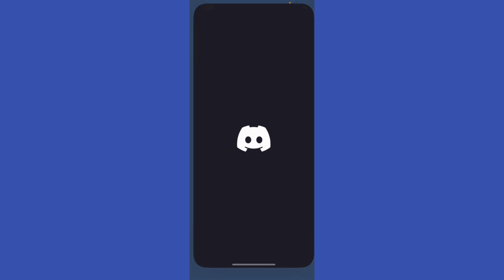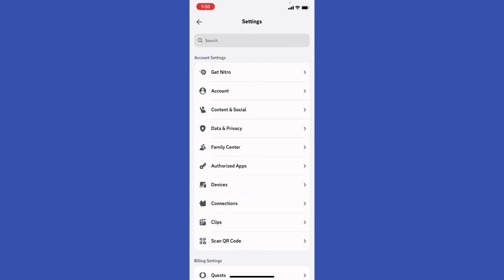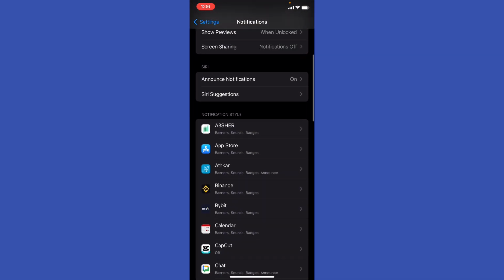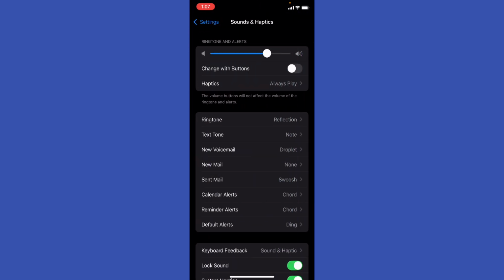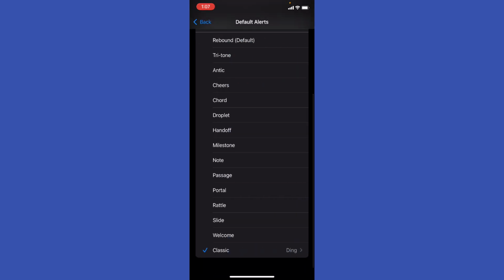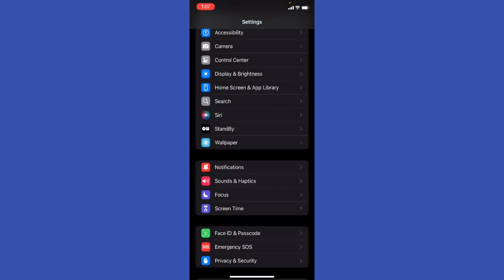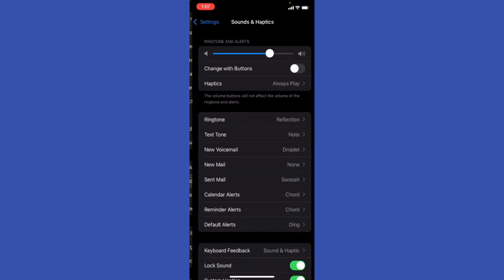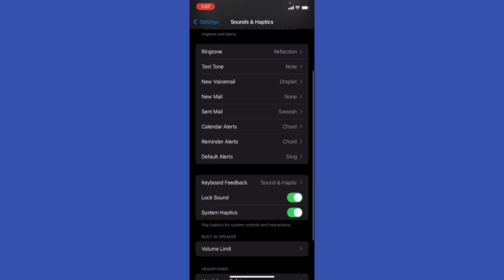How To Change Discord Mobile Ringtone (2025)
How To Change Discord Mobile Ringtone

Looking to change your Discord mobile ringtone? In this easy tutorial, we'll show you how to customize your notification sound in just a few simple steps! Perfect for anyone looking for online tutorials on how to fix it.

Are you tired of the same old Discord ringtone? Want to stand out from the crowd and personalize your online experience? In this video, we'll show you how to change your Discord ringtone in just a few easy steps! From custom sound effects to unique audio clips, we've got you covered. Say goodbye to the default ringtone and hello to a more personalized Discord experience. Watch now and take your Discord game to the next level!